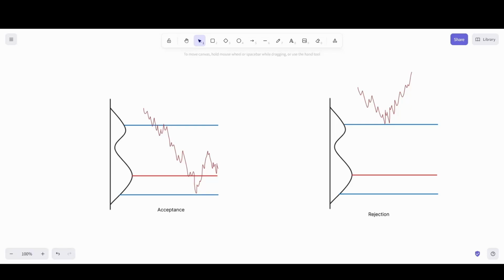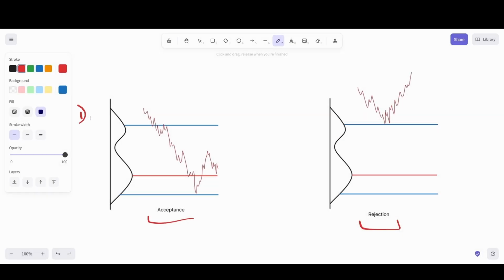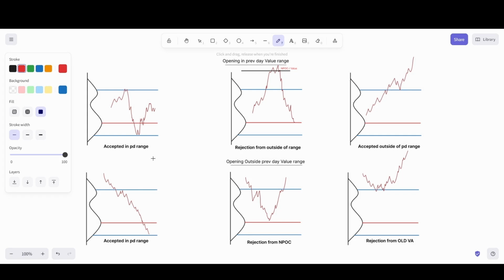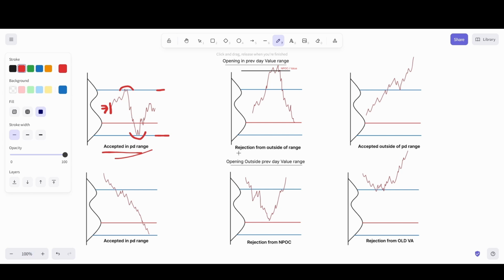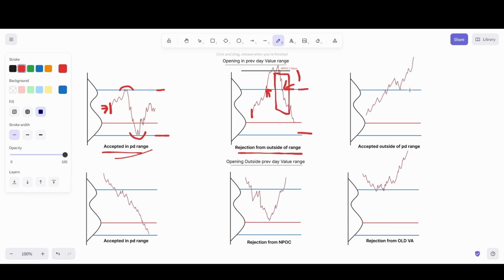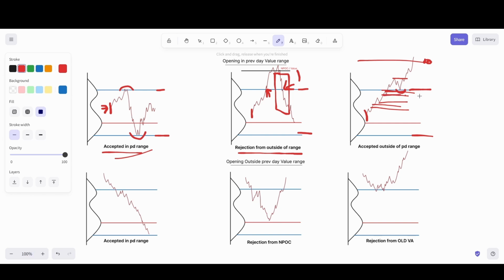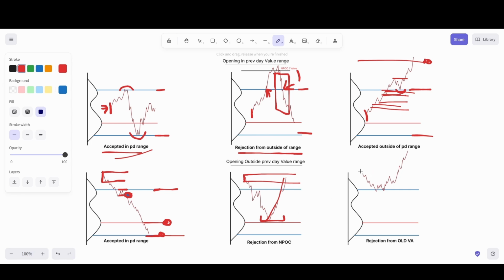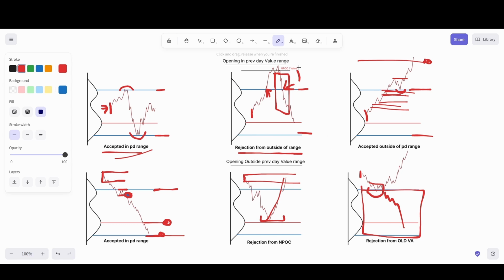TPO Part - 2 , Acceptance and rejection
This channel does not guarantee profits or take responsibility for any financial losses incurred. Always do your own research and consult with a licensed financial professional before engaging in trading activities.

By watching this video, you acknowledge and accept that you are solely responsible for your own trading decisions.